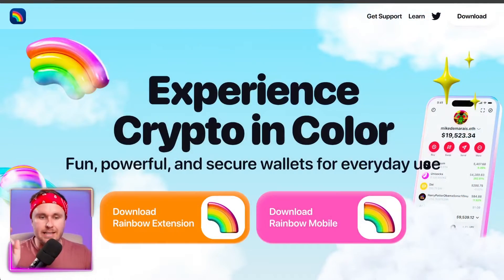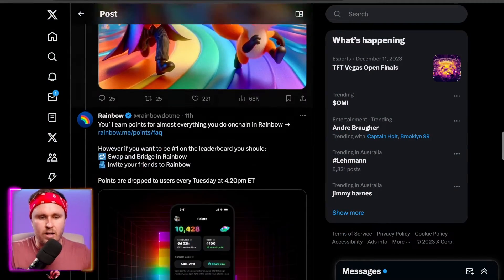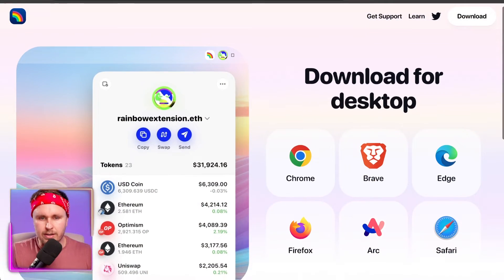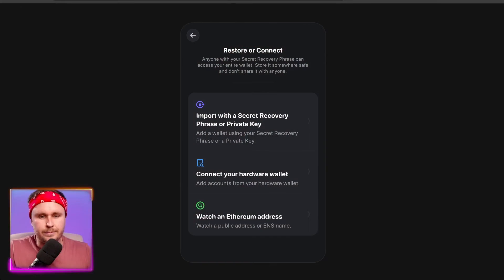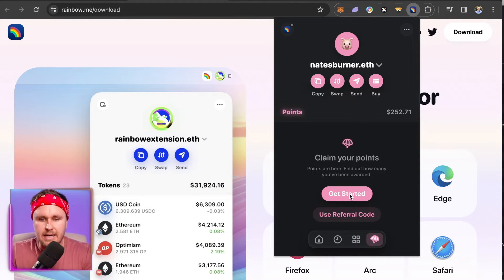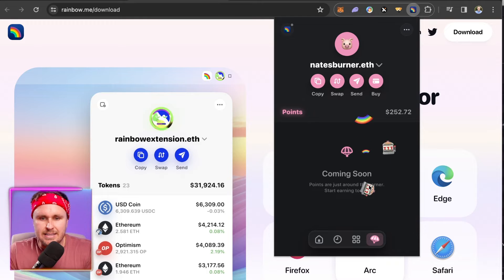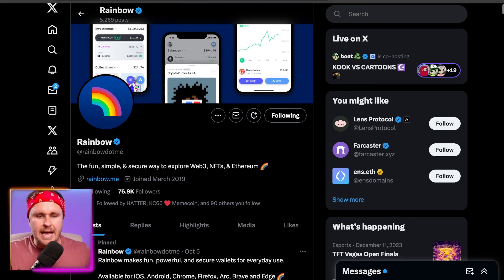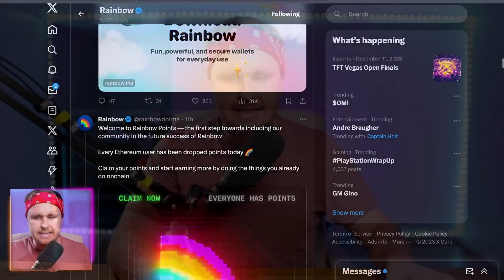Rainbow Wallet Airdrop GUIDE | METAMASK WATCH OUT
In this video I break down the new Rainbow Wallet Airdrop Speculation, how to set up or import a wallet, tips for farming the airdrop & ways to stay safe.

The airdrop hasn't been 100% confirmed but everything is pointing to a $RAIN airdrop. So this is a guide to that.

Chapters
0:00 Intro
0:10 Financial Disclaimers
0:21 What Is Rainbow Wallet
0:59 How To Set Up Wallet
2:38 Initial Points
4:26 How To Farm Points
6:42 Wallet Features
8:30 Security Caveats
10:20 Outro